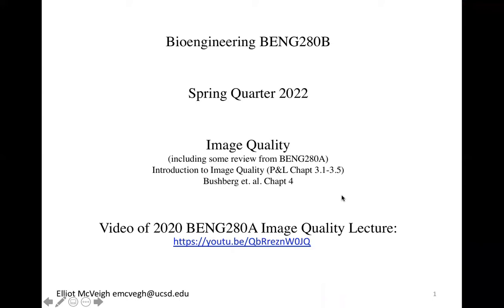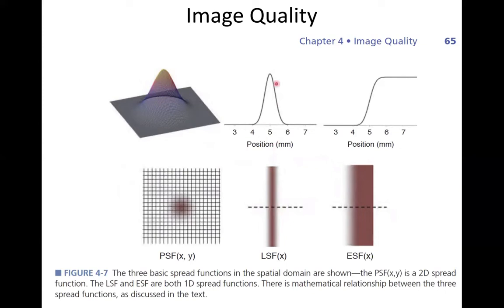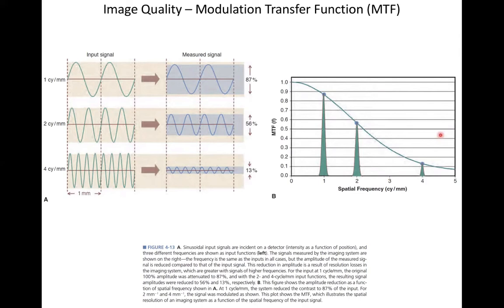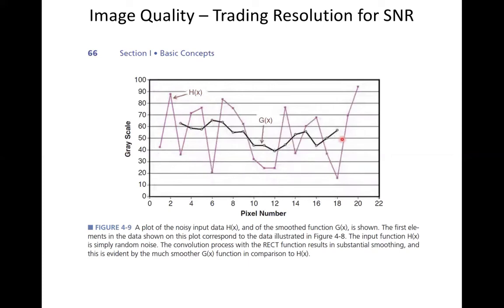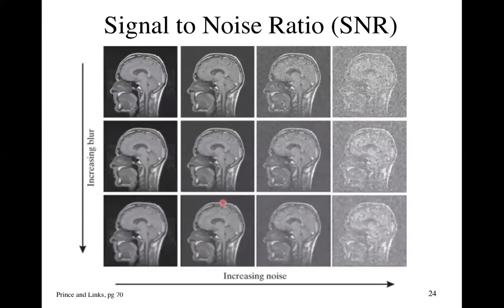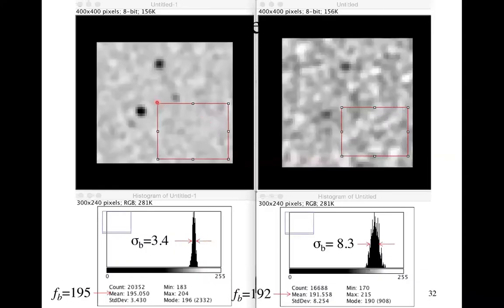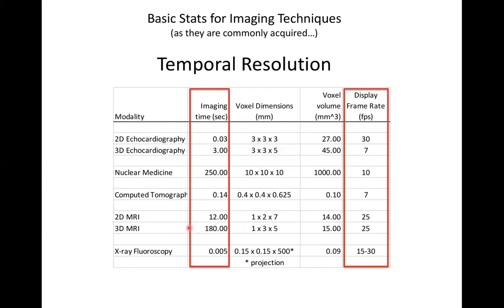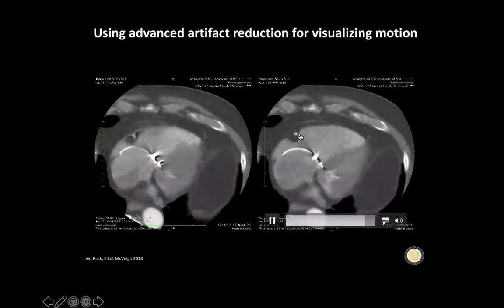BENG280B L02 Image Quality